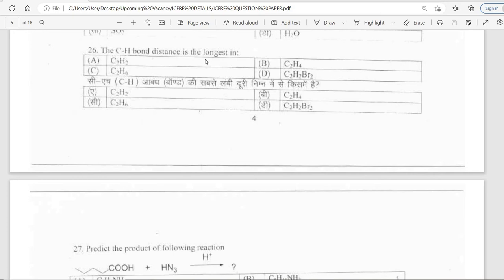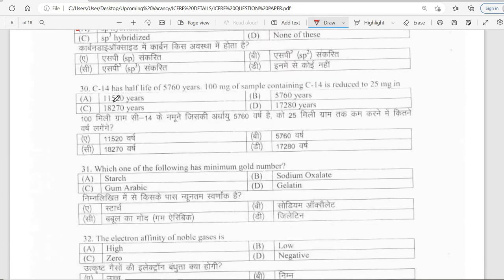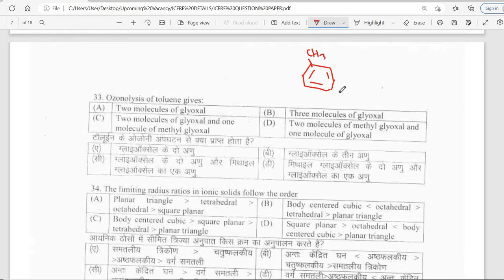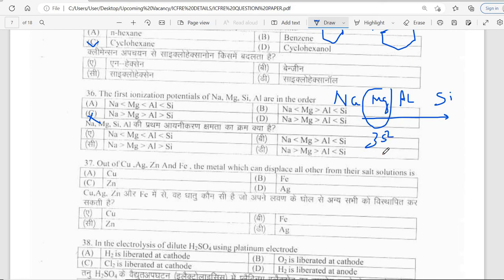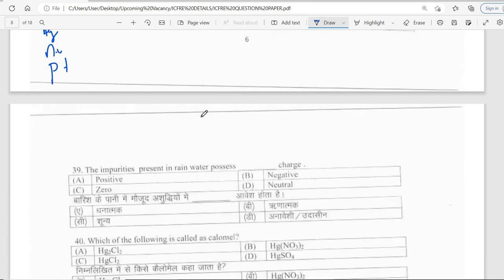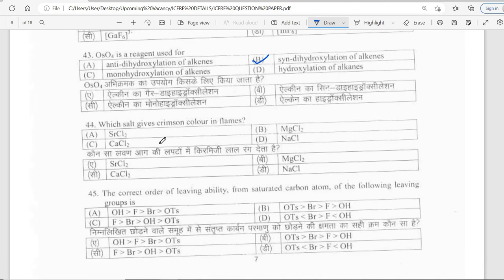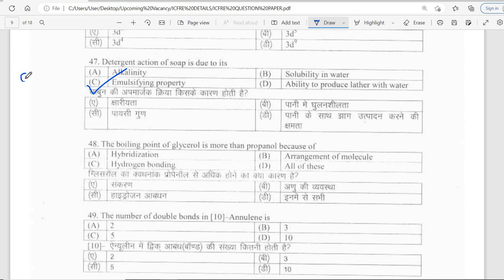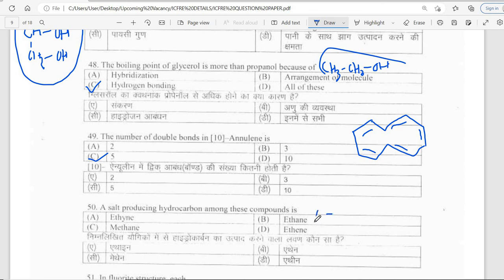ICFRE Prevoious year Solutions // Scientist-B // Chemistry (Q:26 to 50)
“Forest Research Institute (FRI), Dehradun” has its roots in the erstwhile Imperial Forest Research Institute established in 1906 to organize and lead forestry research in the country. Its history is synonymous with the evolution and development of scientific forestry not only in India but in the entire Indian subcontinent. The institute also administered training to forest officers and forest ranger in the country and after independence, it was aptly named as Forest Research Institute and Colleges. In 1988, FRI and its research centres were brought under the administrative umbrella of Indian Council of Forestry Research & Education (ICFRE) under the Ministry of Environment, Forests and Climate Change, Government of India.